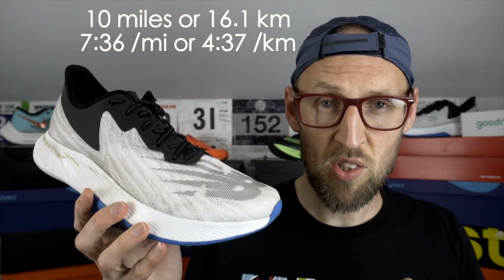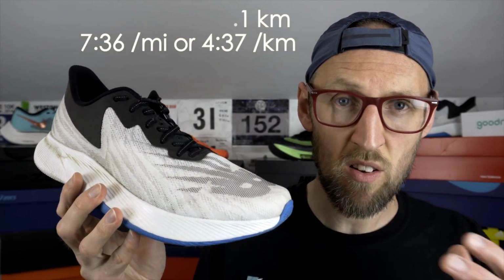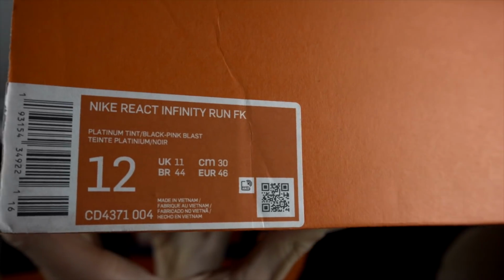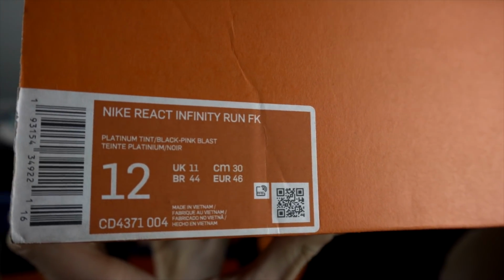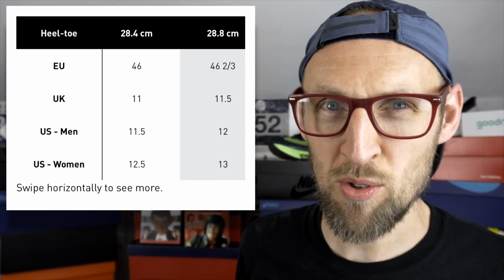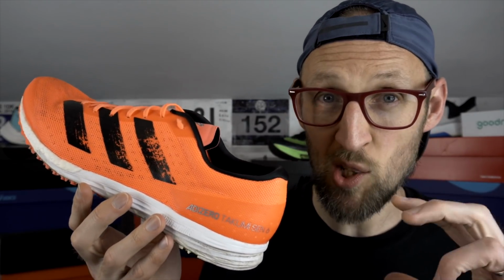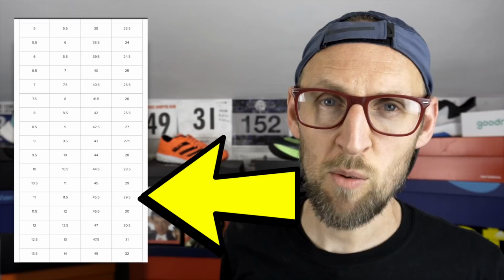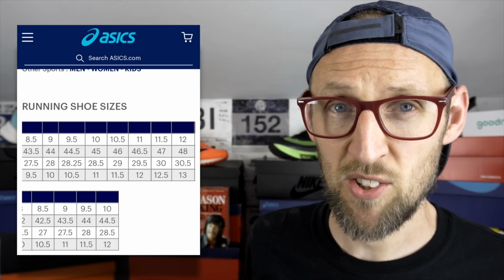Is sizing on all running shoe models the same? Nike, Adidas, Asics, New Balance & Hoka | eddbud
In todays video i discuss the weird discrepancies in running shoe manufacturer sizing guides. As someone with a 5mm difference between feet i fall just between a 11 and 11 1/2 in most shoes and this does present a problem in terms of sizing at times.
Not all size 11 uk shoes size the same! Some are bigger and some smaller than others. Adidas and New Balance seem to run smaller than most and i half size up on some but not all models.

I discuss the following shoes in the video.
Nike Air Zoom Alphafly Next %
Adidas Ultraboost
Adidas Takumi Sen 6
New Balance Fuelcell TC
New Balance Beacon
Nike Pegasus 37
Nike Pegasus 36
Nike Zoom Pegasus Turbo 2